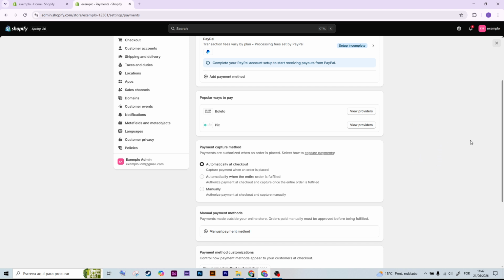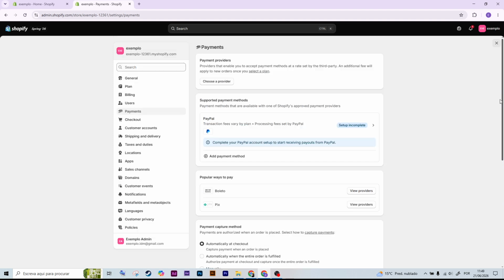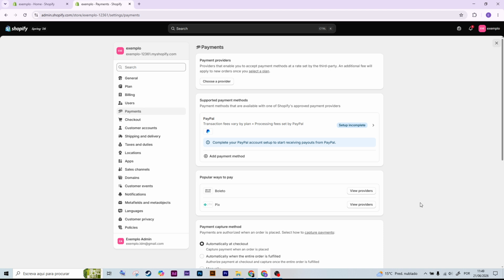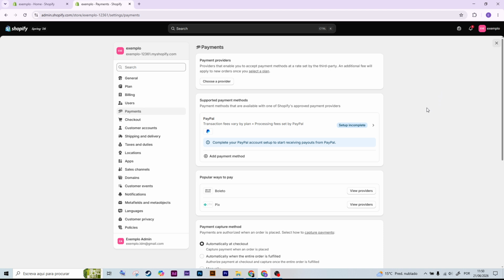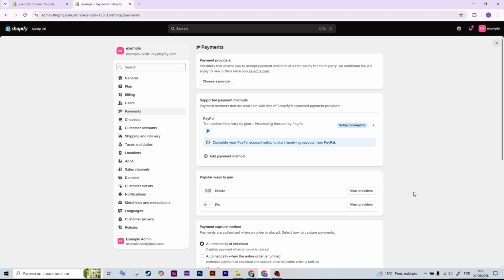HOW TO UNDERSTAND SHOPIFY PAYOUTS (STEP-BY-STEP GUIDE 2026)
How to understand Shopify payouts in 2026.

In this step-by-step tutorial, you'll learn how to understand Shopify payouts so you can track when money is sent to your bank account, review payment status, understand processing times, check fees, manage payout schedules, and reconcile store revenue correctly. This beginner-friendly guide covers Shopify Payments, payout settings, transaction fees, payout timelines, bank deposits, payment holds, reports, and common payout issues.

In this video, you'll learn:

How to understand Shopify payouts

How Shopify payouts work for online store payments

How to check your Shopify payout schedule

How to review pending, paid, and failed payouts

How to understand Shopify transaction fees and deductions

How to track payouts from Shopify to your bank account

How to reconcile Shopify payouts with orders and reports

Common Shopify payout issues and how to fix them

This tutorial is beginner-friendly and perfect for Shopify store owners, ecommerce beginners, dropshippers, small business owners, online sellers, creators, and anyone who wants to manage Shopify payments and payouts correctly.